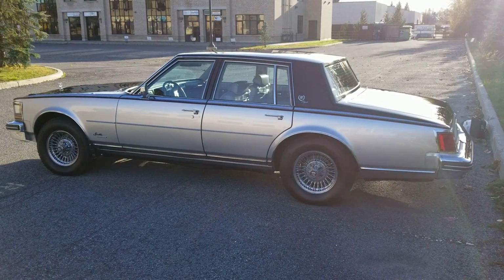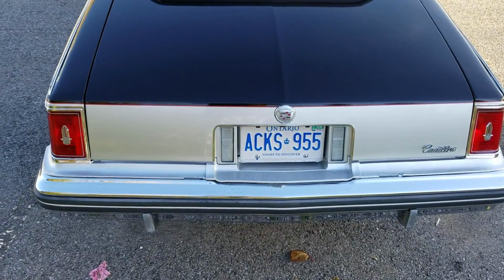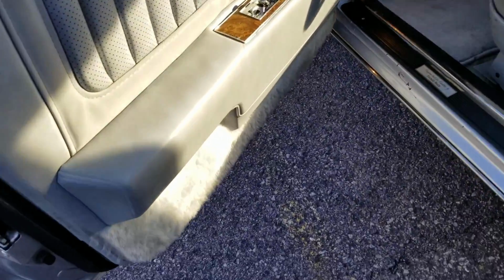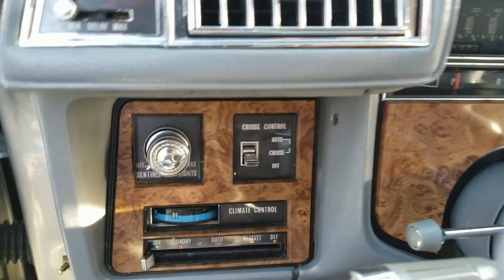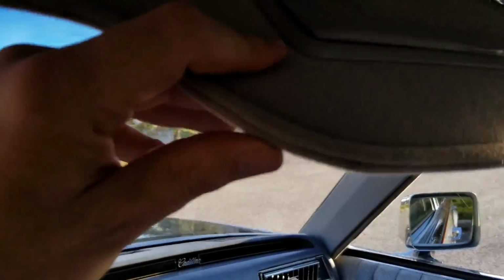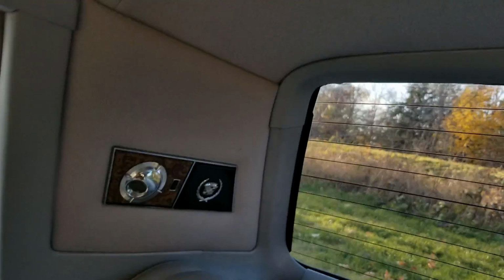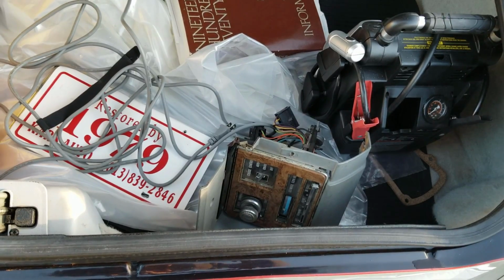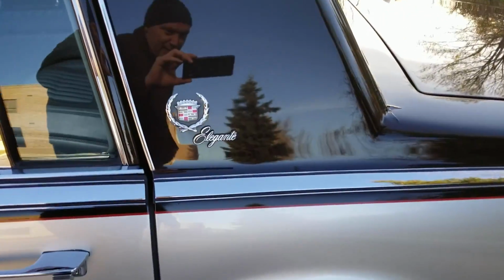Grandma's 1979 Cadillac Seville is a Pimp Mobile!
Quite possibly the sexiest 1979 Cadillac Seville in existence. I give you a quick tour of my grandmother's car.